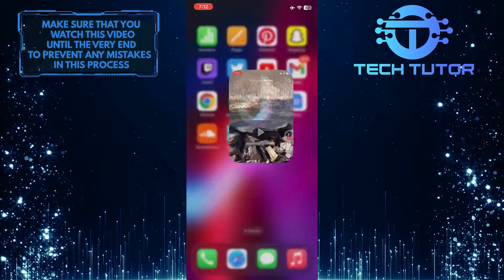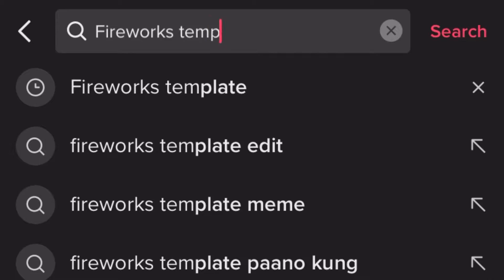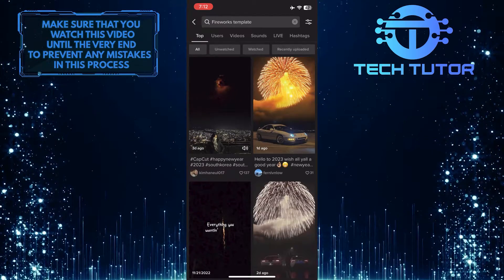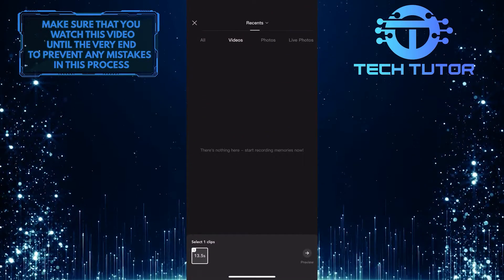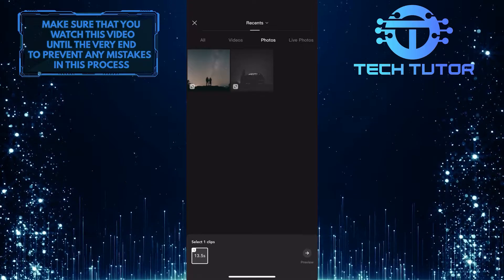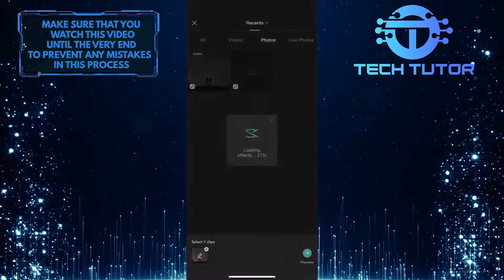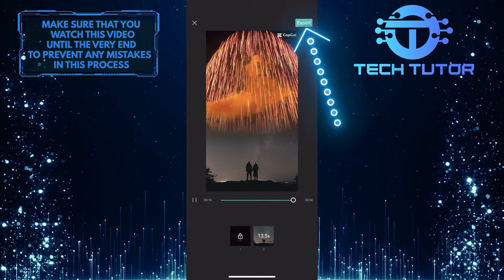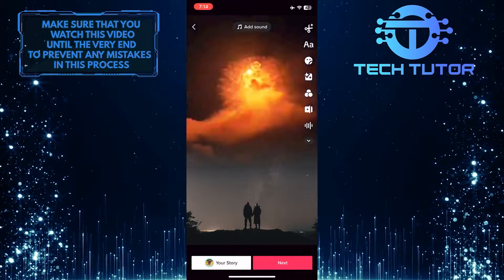CapCut Fireworks Template Tutorial 2023 | New Year Fireworks Trend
Are you looking to create the perfect New Year Fireworks Trend on TikTok? Look no further! This CapCut Fireworks Template Tutorial will show you how to do it. Our video will guide you through all the steps needed, from finding the template to importing your content and editing with effects. Learn how to make beautiful and eye-catching fireworks animations in no time! So don't wait any longer - watch our tutorial now for an easy and fun way to join this trend.